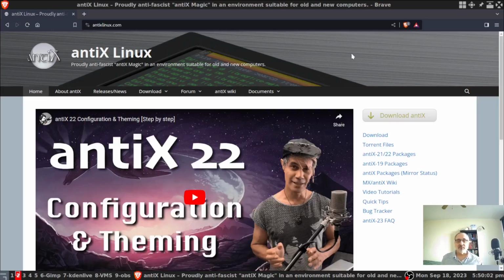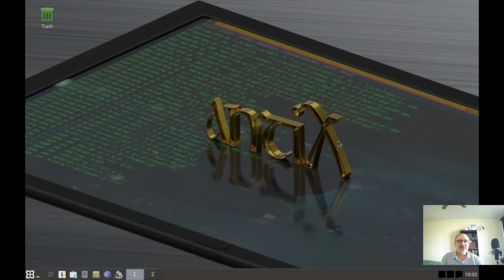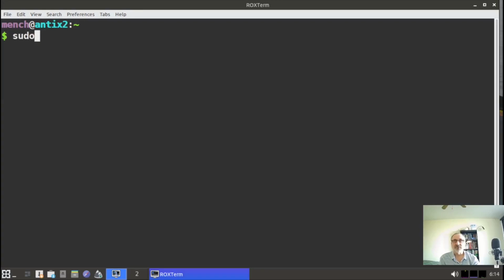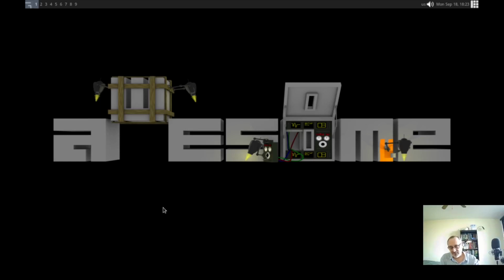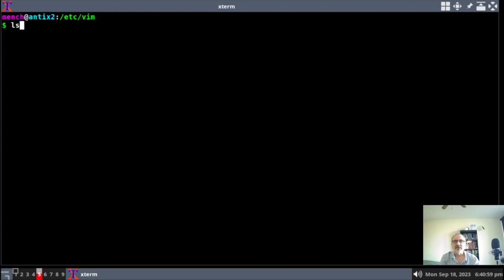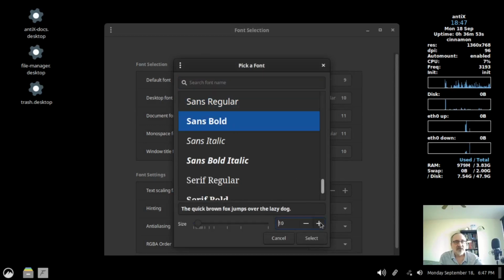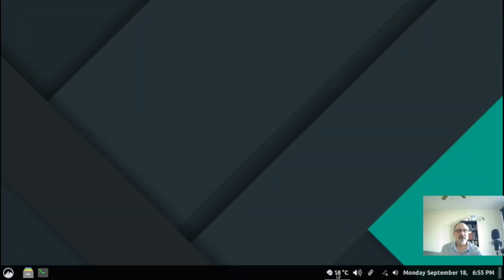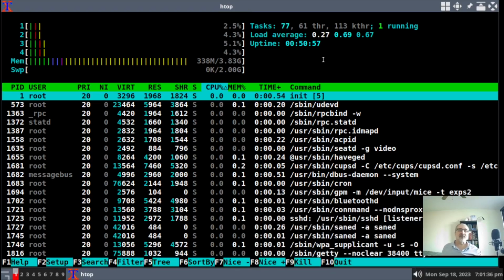AntiX Linux First Look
AntiX Linux Install & Configure
Timestamps:
00:00  Intro
00:19  Website
02:10  Installation
05:00  Booting into new installation
06:10  Fix clock
07:20  change mirrors
08:10  Terminal Settings
08:35  Change display resolution
08:59  Update system
10:06  Quick tour
10:43  Firewall
11:35  Other desktops
12:50  Install awesome & other apps in terminal
13:40  Download my Gitlab repository
14:25  Log into Awesome WM
16:50  Copy My Awesome Config
17:42  Xterm Configuration
19:55  Cinnamon install & more apps
20:50  Set power manager & custom theme for Awesome WM
22:00  Vim Configuration
23:15  Zsh make default
24:40  Switching between between desktops
25;54  Cinnamon Configuration
30:50  Package Installers & Brave Browser Installation
33:18  Move back in to Awesome
34:00  Add Brave to Awesome Configuration Menu
36:00  Using package managers in Awesome
37:14  Moving between desktops
37:55  Turn Conky off
38:06  Htop
38:17  Back into Awesome & Htop
38:55  Concluding thoughts